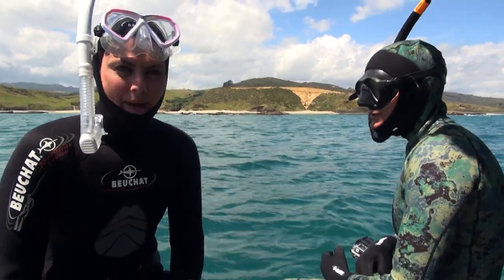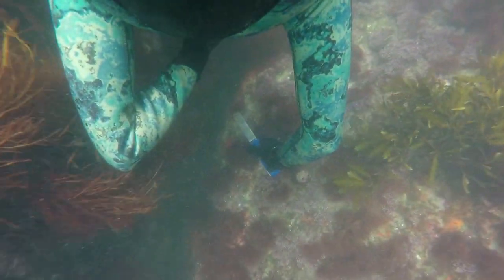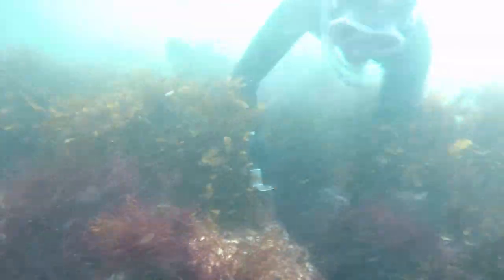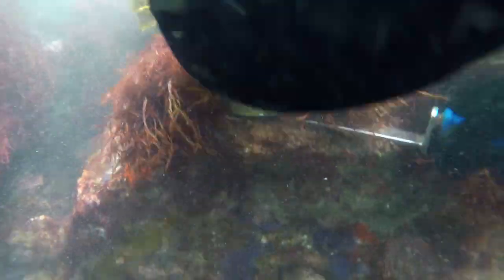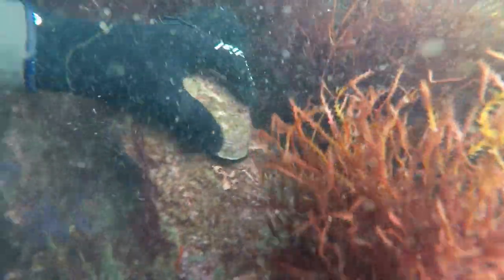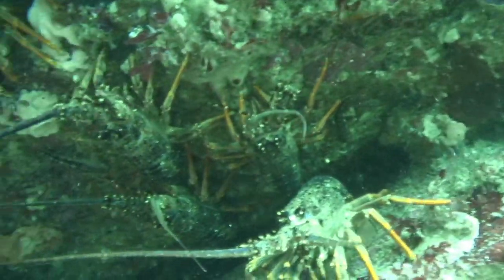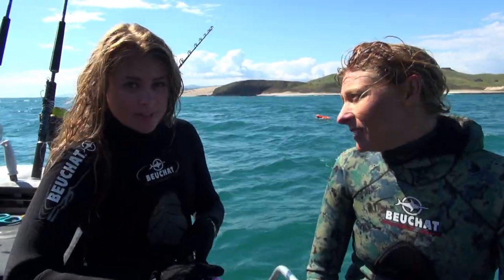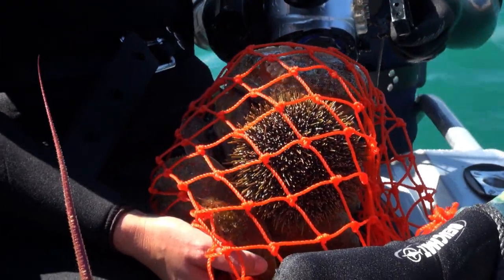West Coast Paua dive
On a trip with the girls, Matt and the team couldn't resist getting in the water and collecting some paua.